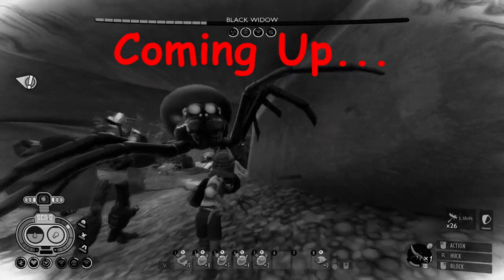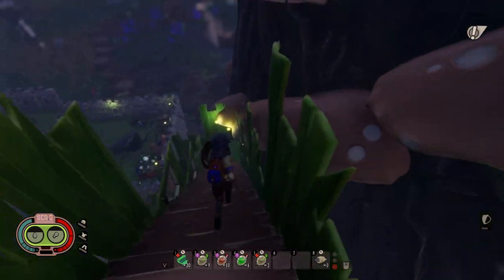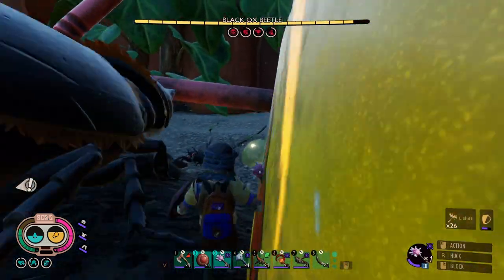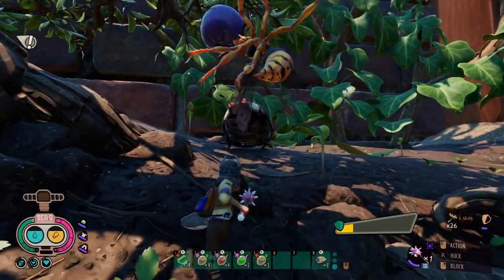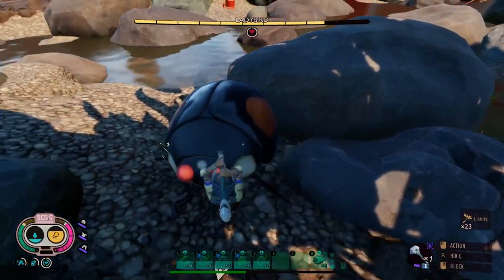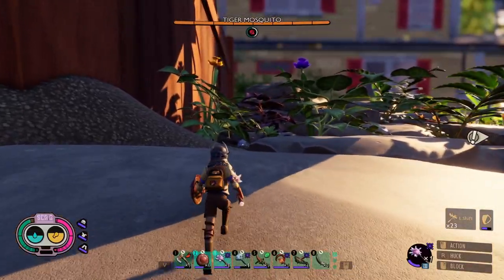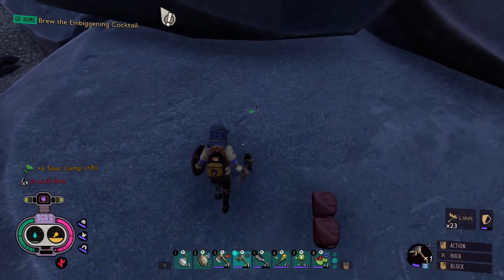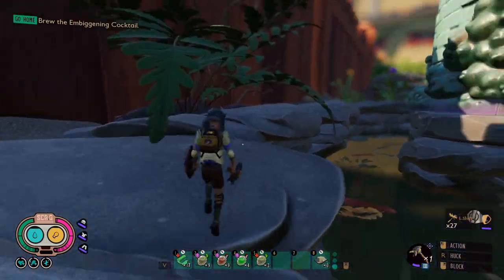Finding My ARCHENEMY! Ch.3 Ep.1 100%ing Grounded in 2024 (Woah Mode)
Hello everybody and welcome to my FIRST episode of Chapter 3 of my series where I try to 100% Grounded on its hardest difficulty. In this episode I find Director Schmector himself and attempt to defeat him. I'm so excited to record Chapter 3 of this series. We're finally in the homestretch, but also, we've still got a lot to get done before the game is 100% complete. Thank you guys so much for joining me in this adventure.